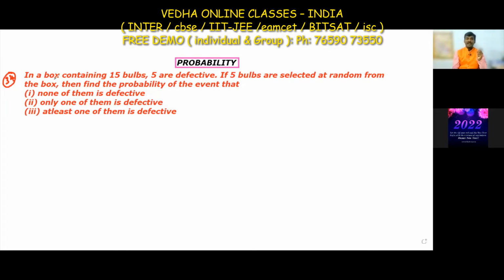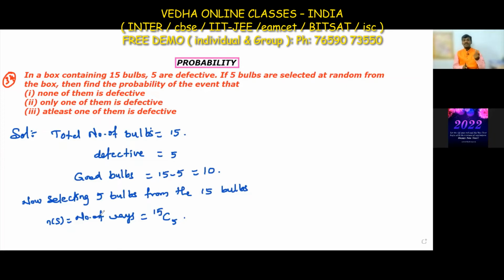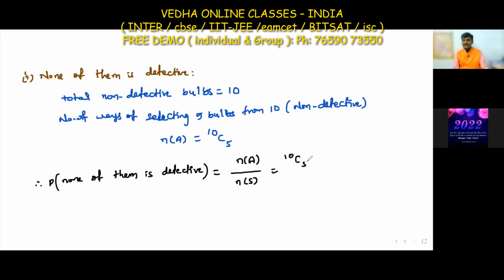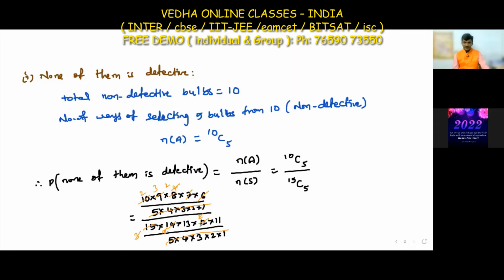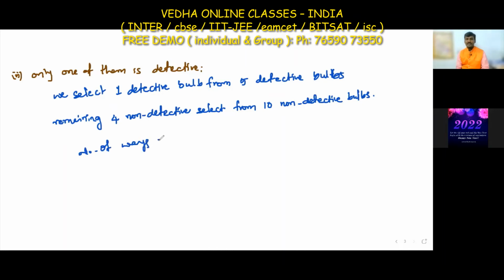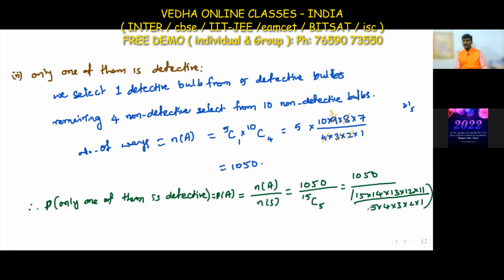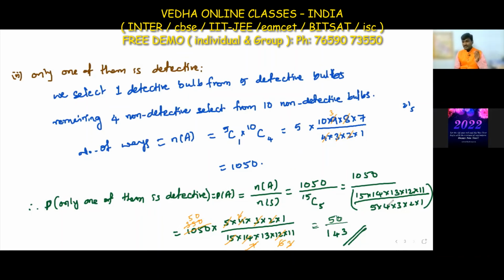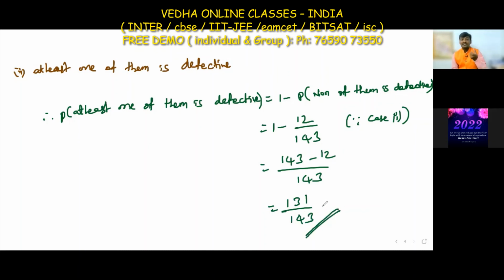PROBABILITY, Q NO 34, BMP 2022, imp LAQ's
Board Model paper 2022, Question Number:35, intermediate, Mathematics 2A, Telangana. important Long Answer Questions From PROBABILITY.

34) In a box containing 15 bulbs, 5 are defective. If 5 bulbs are selected at random from the box, then find the probability of the event that
(i) none of them is defective
(ii) only one of them is defective
(iii) atleast one of them is defective.

4. COURSE VIDEOS: Addfree LEARNING in a systematic order, Chapterwise,

LINKS:

1. fast calculation techniques - VEDIC MATHEMATICS, USEFUL for every student for competitive exams as well as ACADEMIC exams.